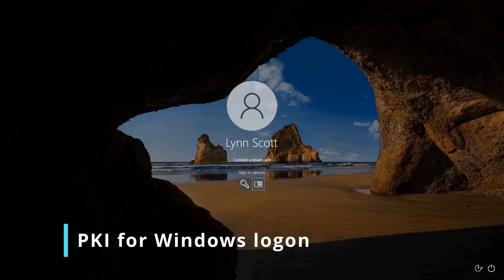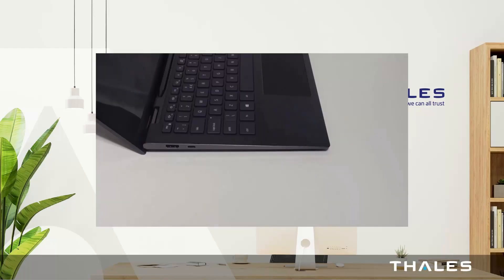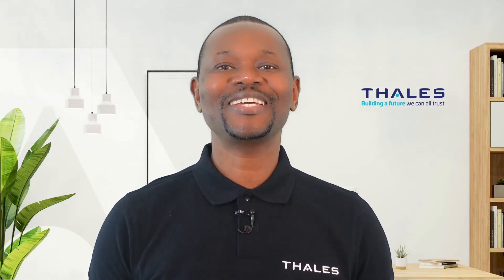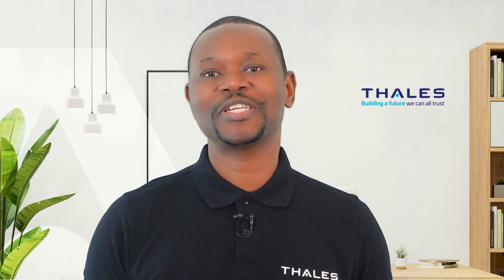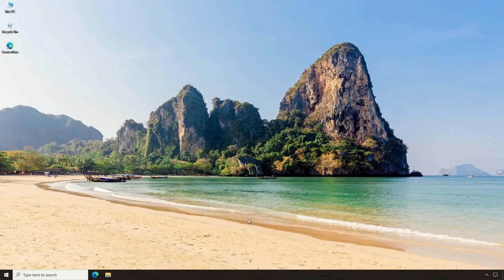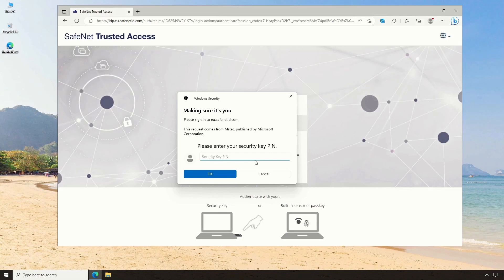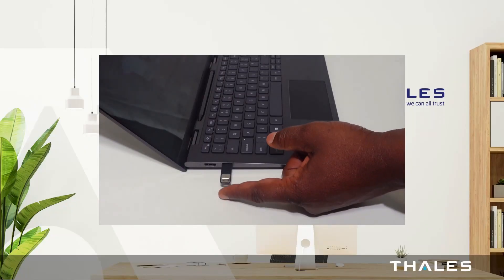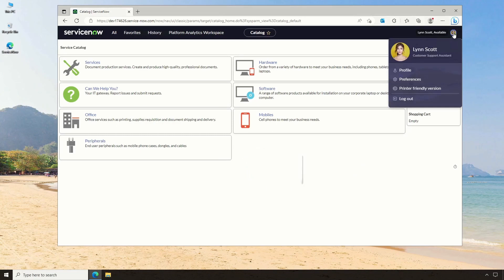SafeNet Token Fusion Series by Thales – Windows and Web Apps Logon​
In this video Theo Chimbga, IAM Pre-sales Solution Architect @ Thales, explains how to take advantage of the PKI and FIDO capabilities of the eToken Fusion series. ​

He demonstrates passwordless authentication to Windows session using CBA (Certificate-based Authentication) and FIDO authentication to enterprise applications such as ServiceNow.